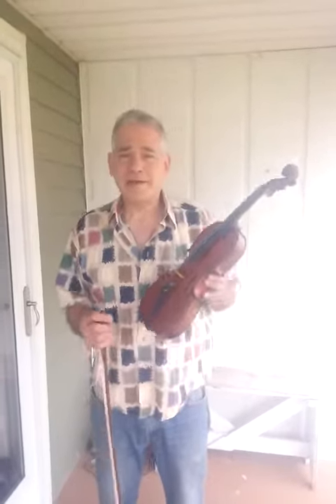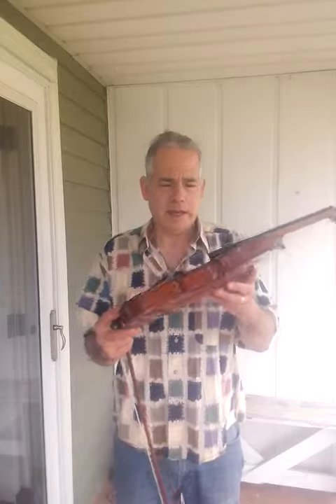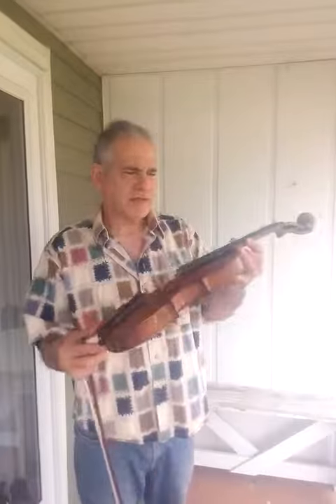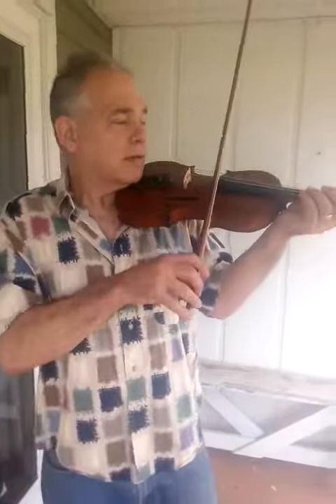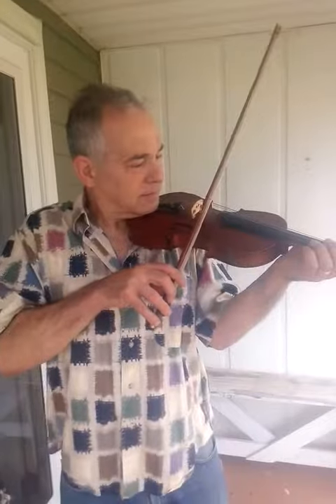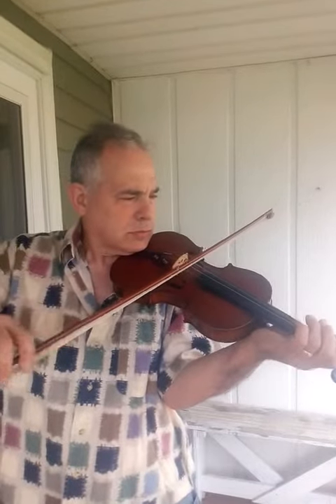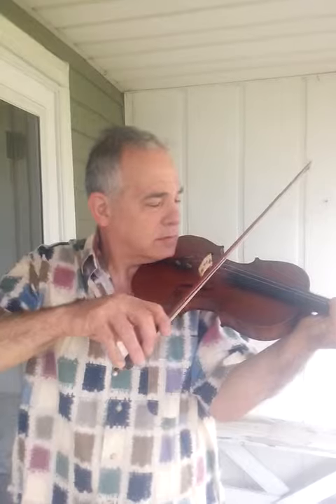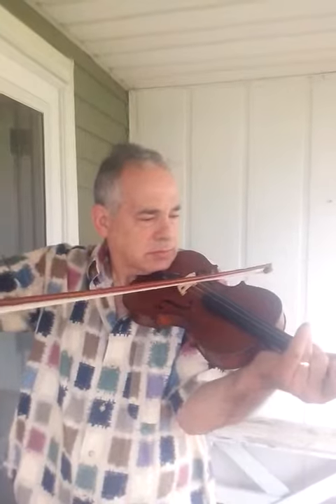1925 French Violin Kingdomite